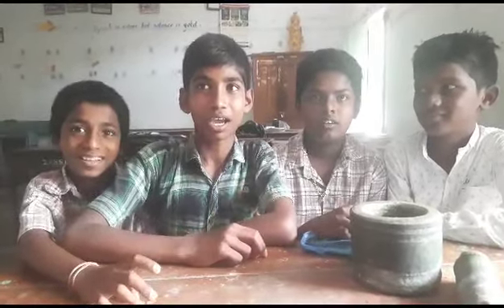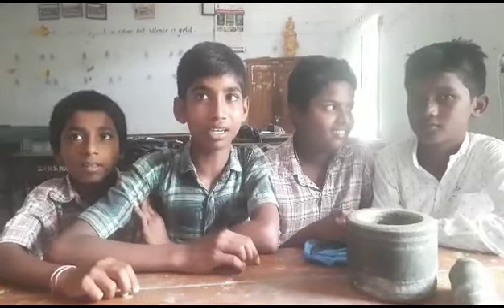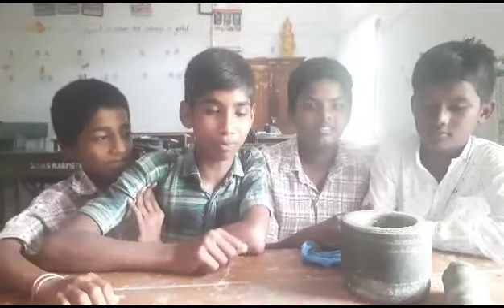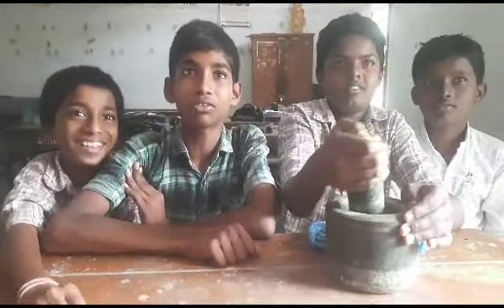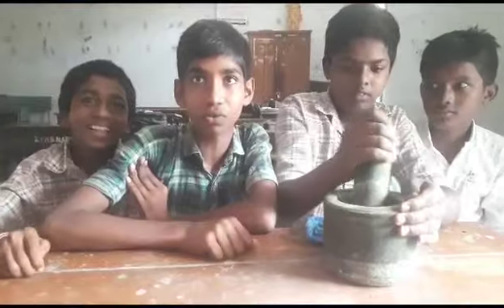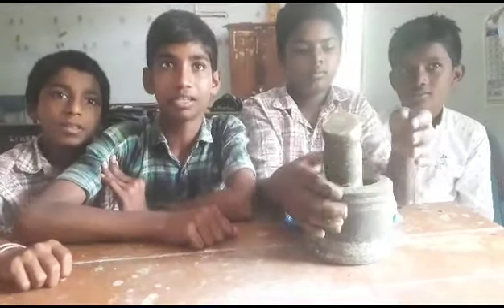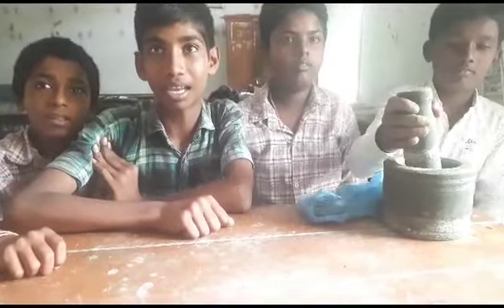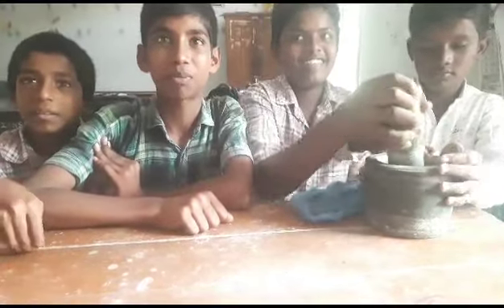herbal tooth powder made by zphs Narmetta 8th class students